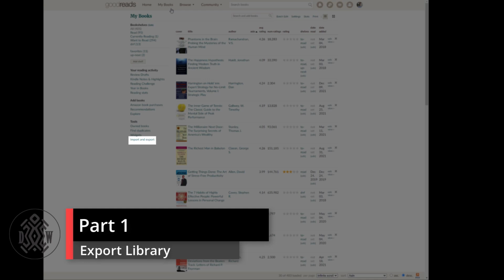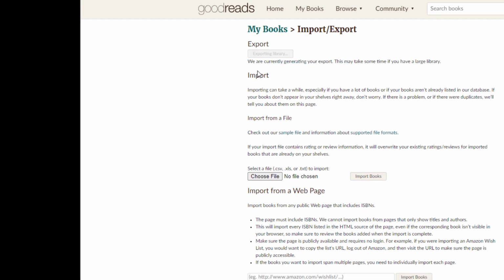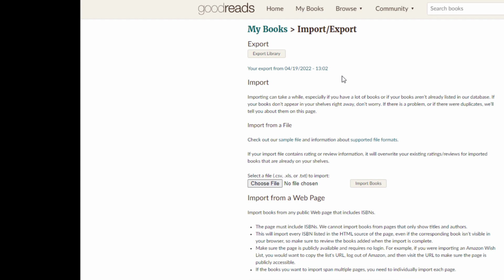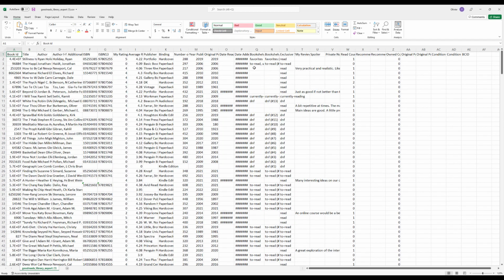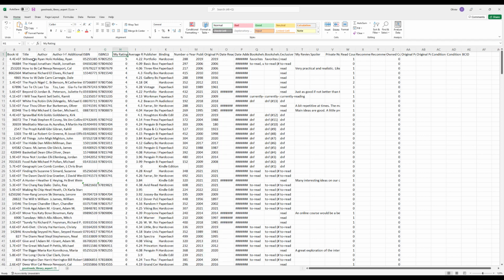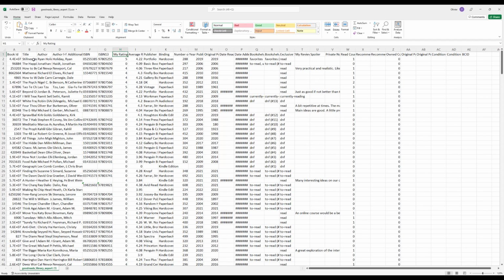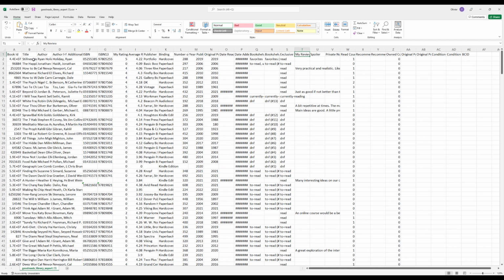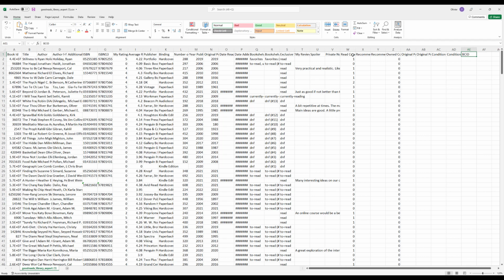Export Your Goodreads Library Data To Excel (CSV)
Learn how to export your Goodreads Library data to excel in a CSV format.